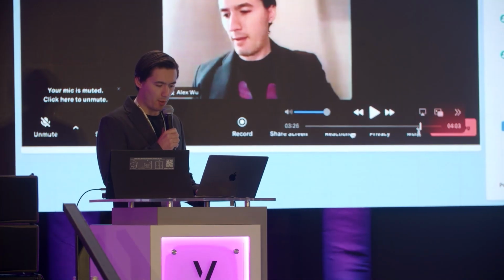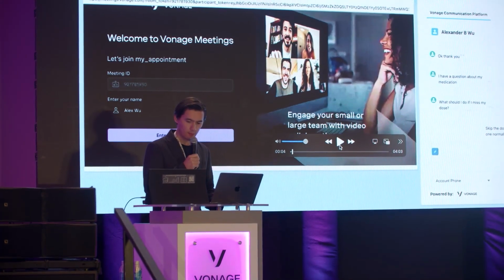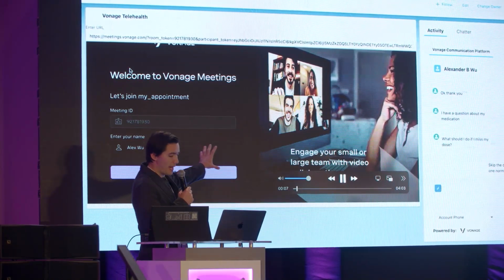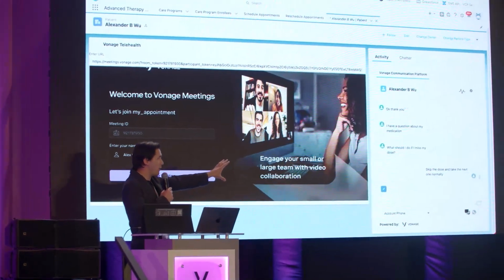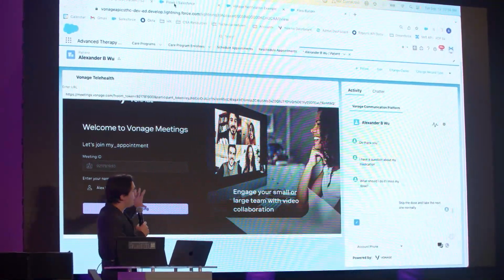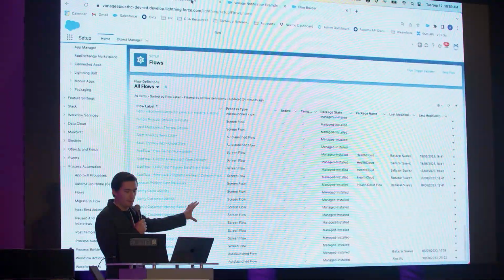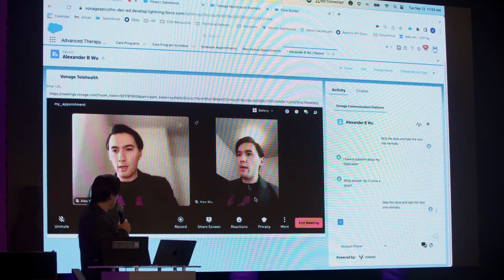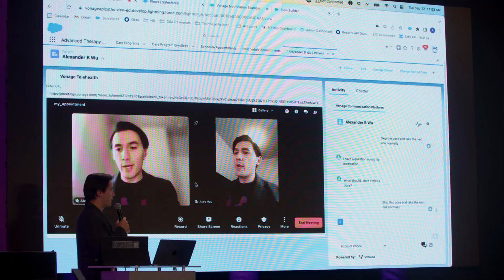Dreamforce 2023: Vonage APIs and Salesforce Health Cloud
Use Vonage APIs to natively embed HIPAA-compliant messaging and video sessions directly into a Health Cloud instance. This includes AI, bots, transcription, translation, sentiment analysis, omnichannel messaging and engagement, and more.